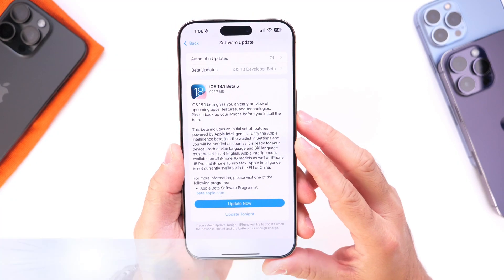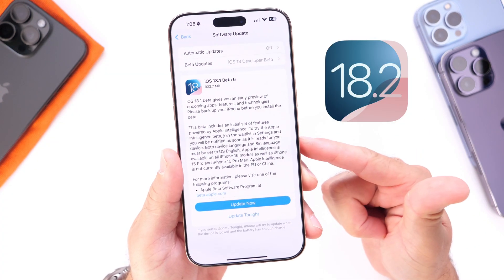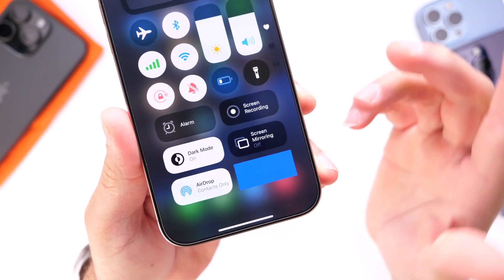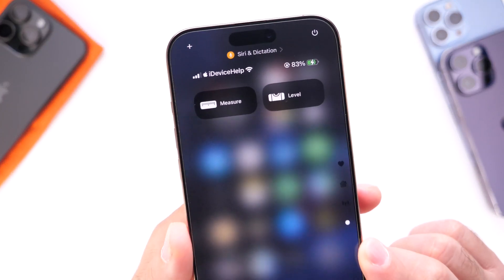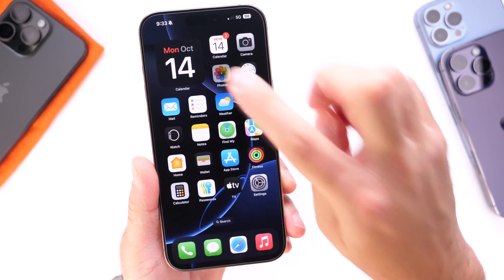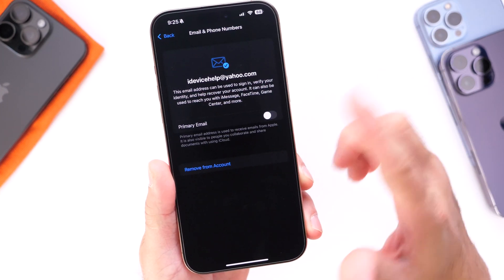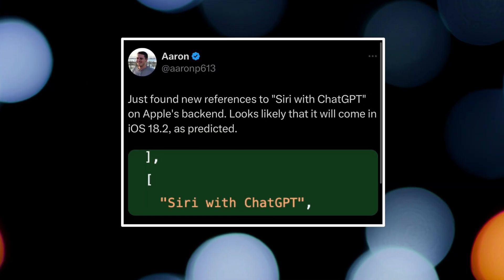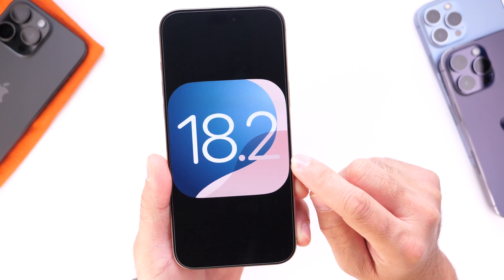iOS 18.1 is FINAL + iOS 18.2 Features LEAKED!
UPDATE * iOS 18.1 Beta 7 is Out!